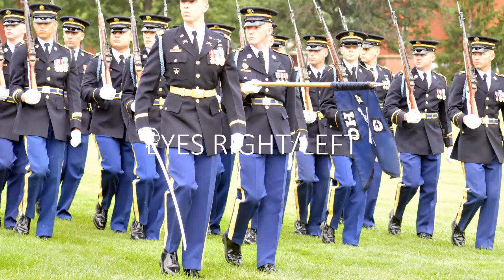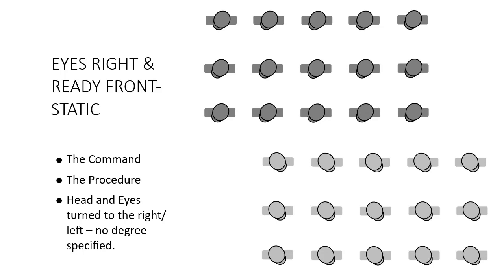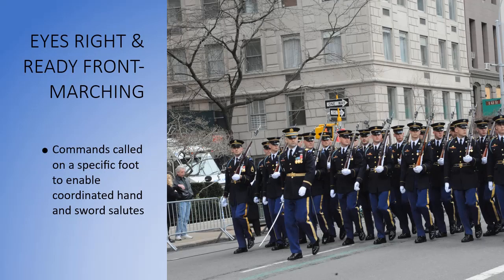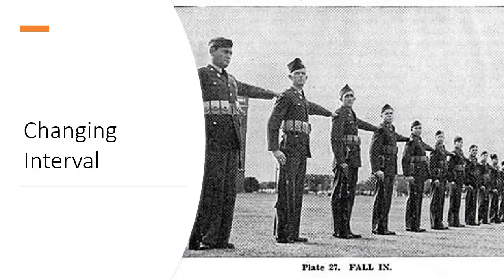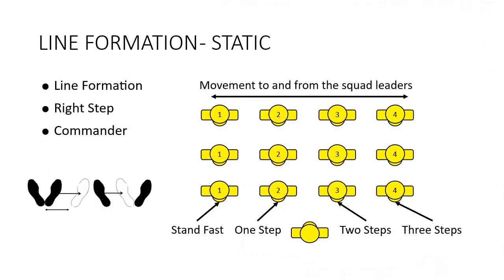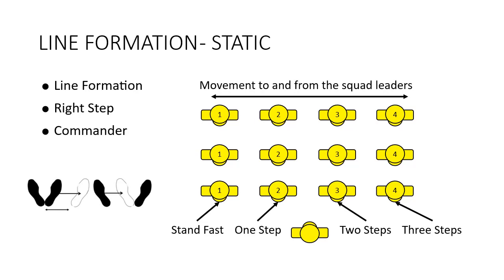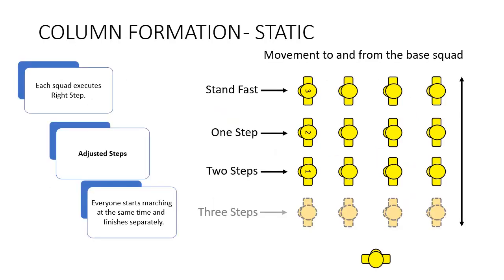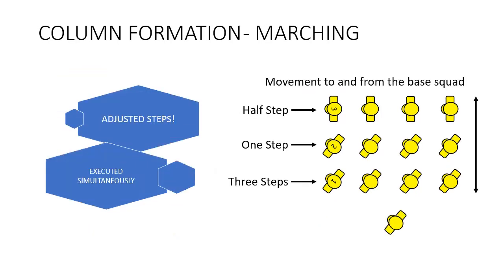RD L2 B5 Army Eyes right Changing Interval